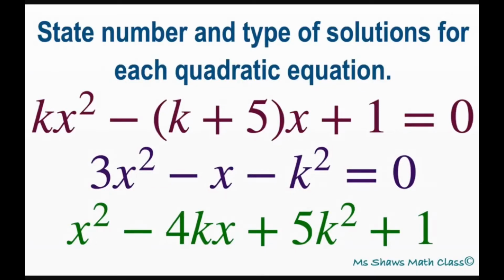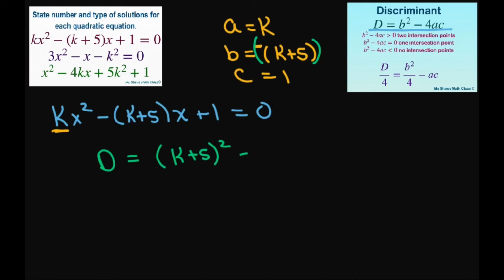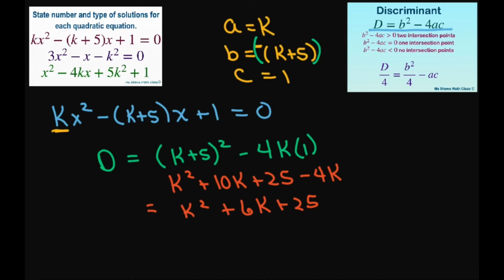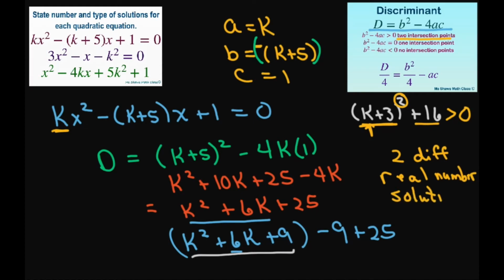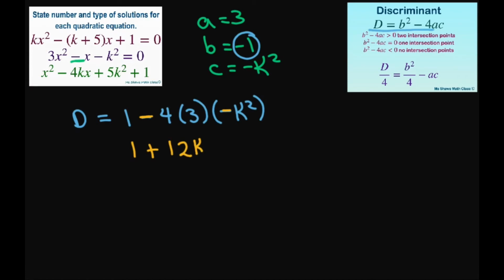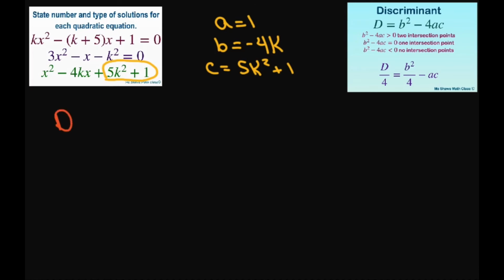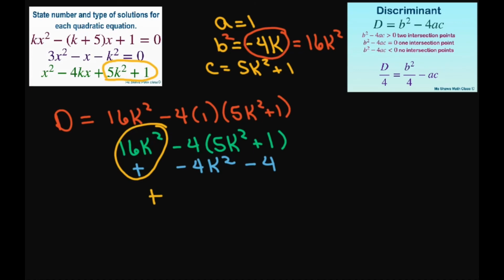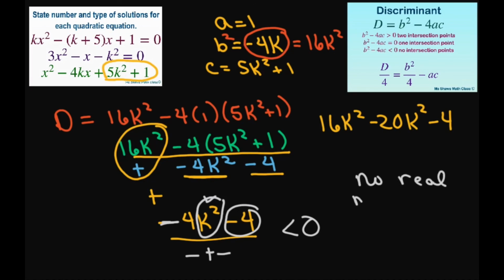State number and number of solutions for quadratic equations kx^2 -(k+5)x +1 =0, 3x^2 -x -k^2 =0